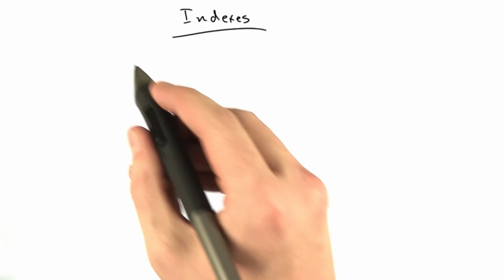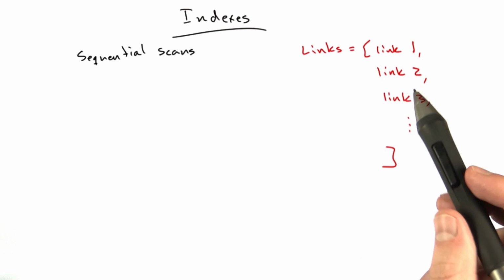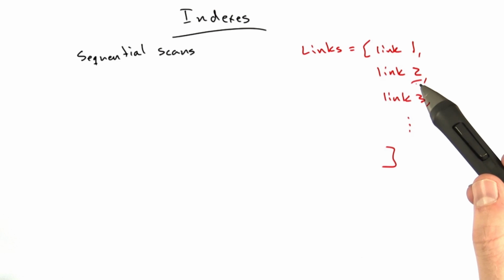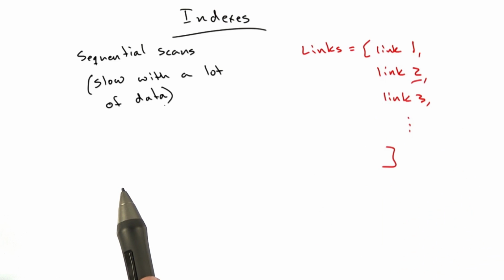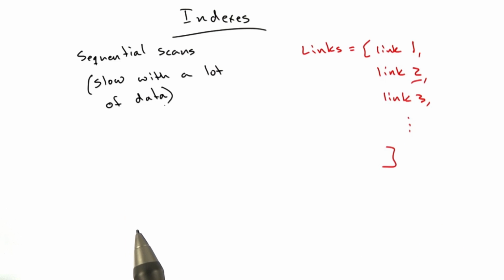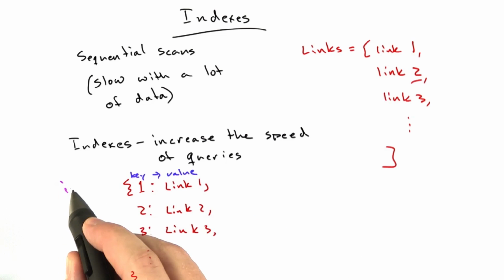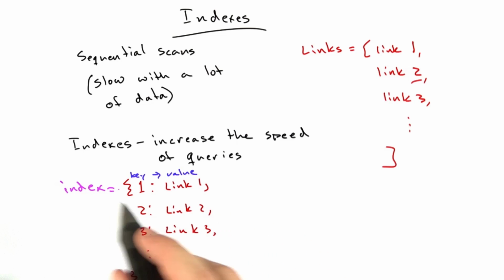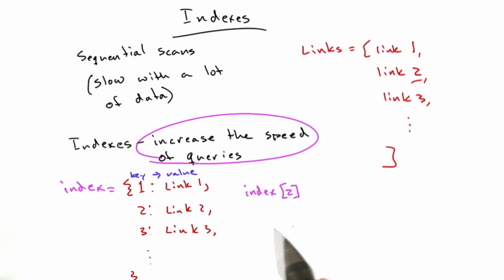Indexes - Web Development